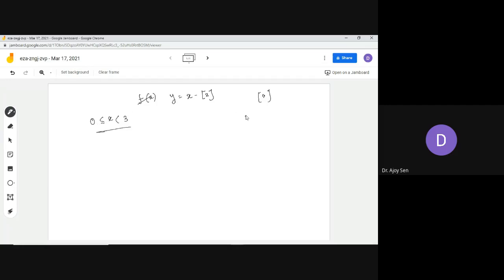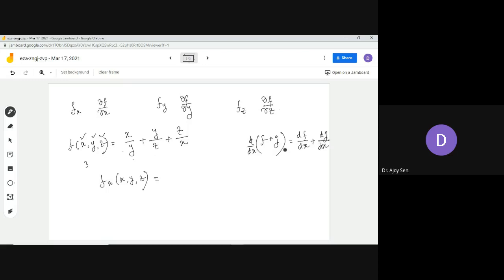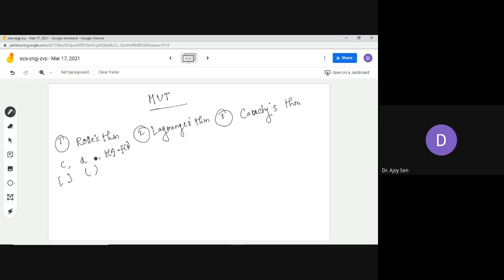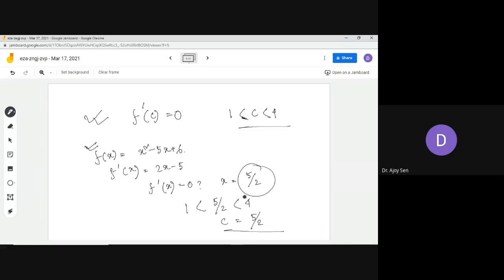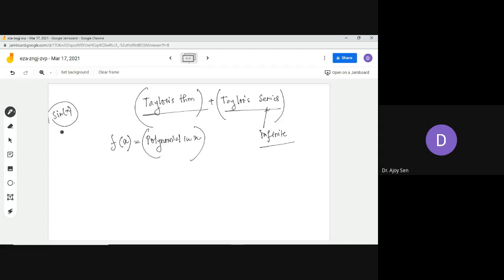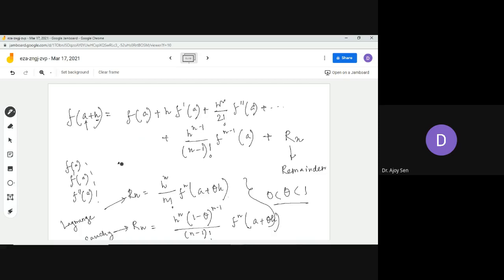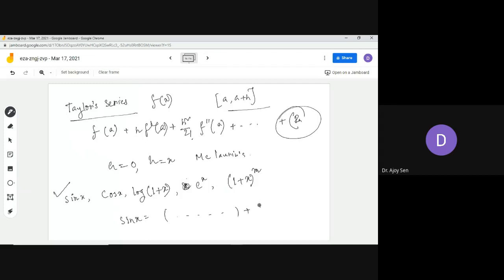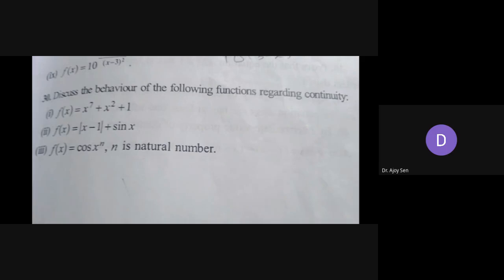Taylor's Theorem and related ideas on MVT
ECGC, Mathematics Gen, Sem1 , Differential Calculus,